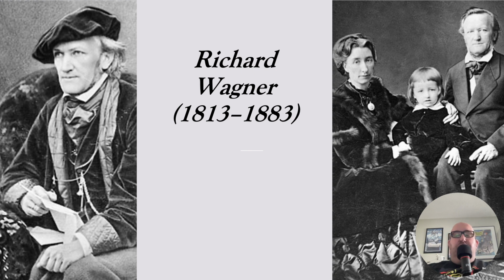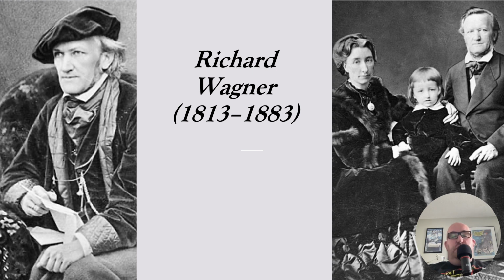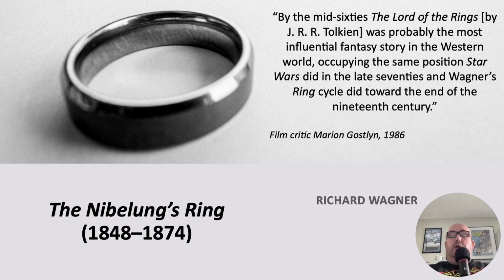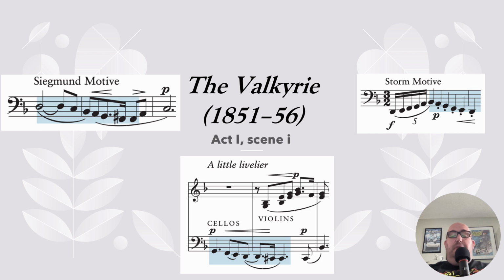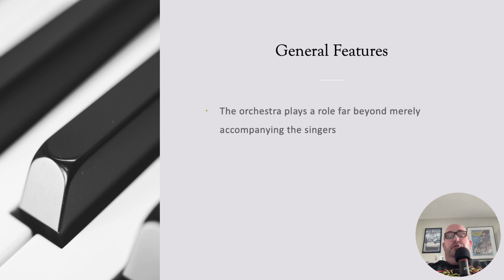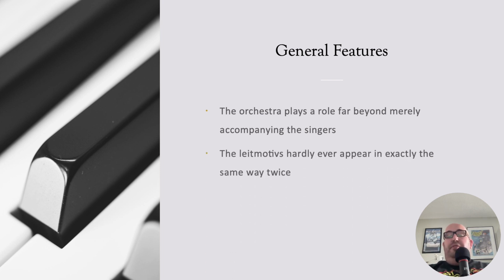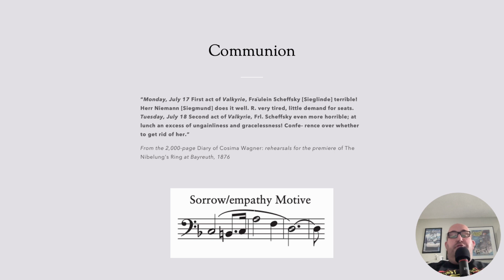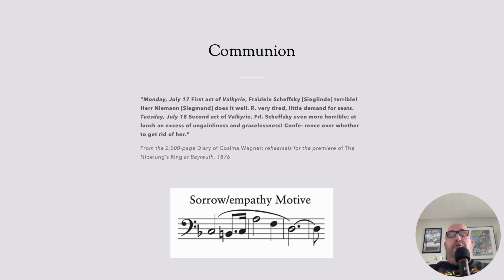Episode 50 - Romantic Opera 2